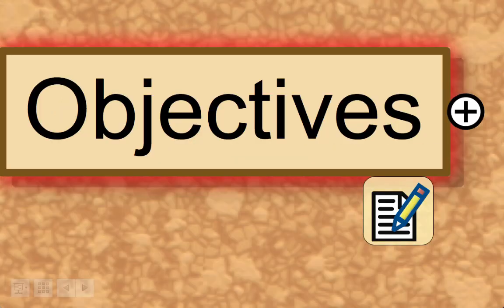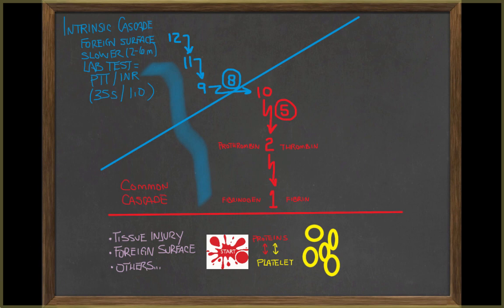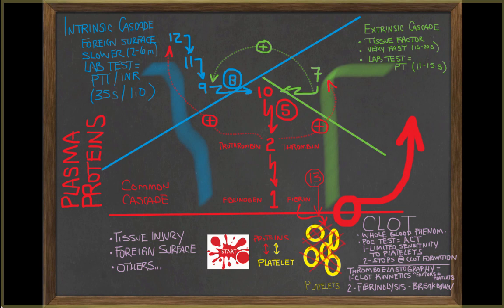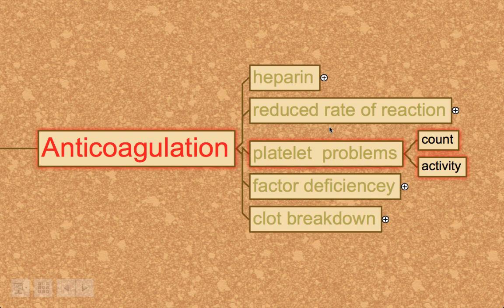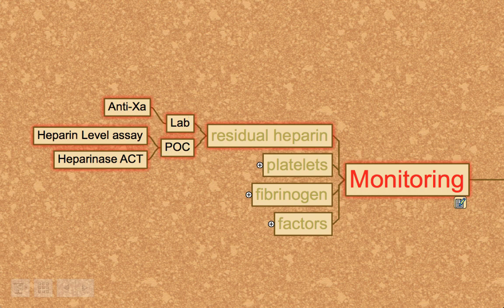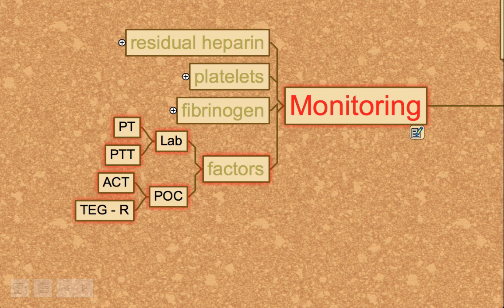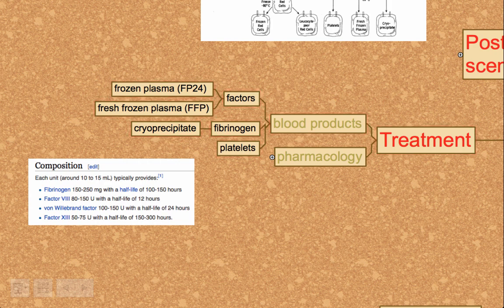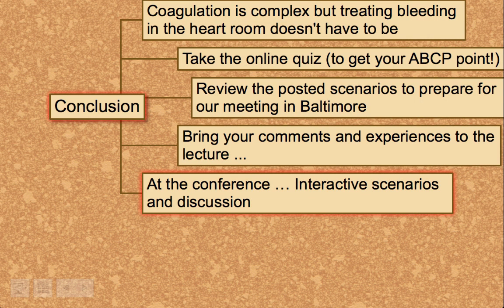Coag and Blood product recomendations for CCP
fllipped classroom screencast for AmSECT Quality meeting 2014